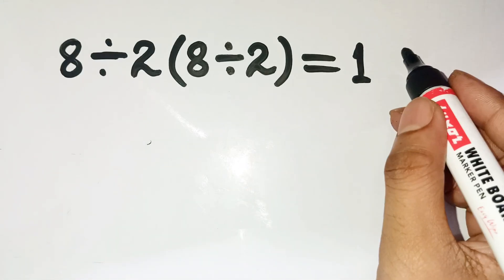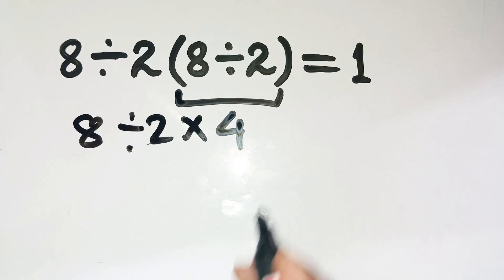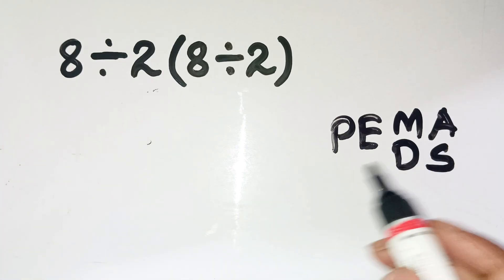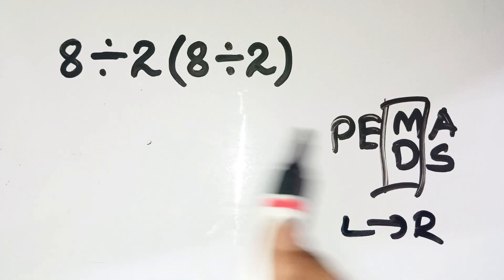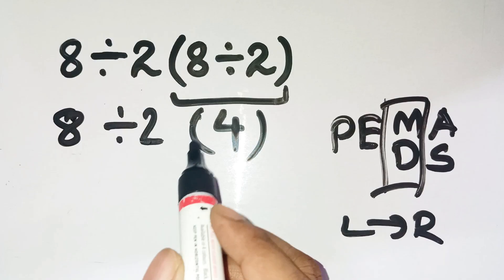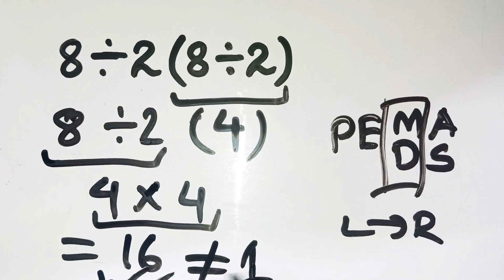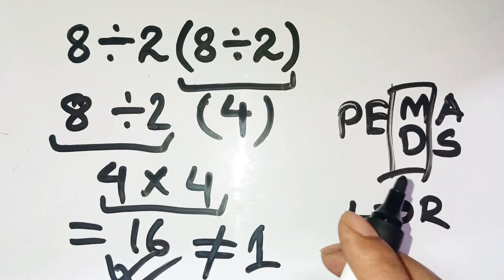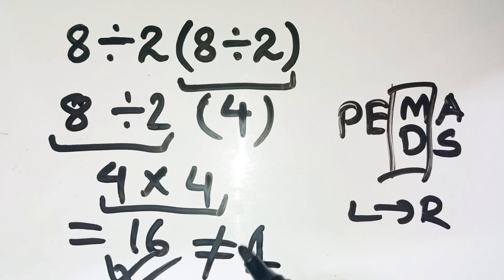This One Math Line Exposes Your True IQ!